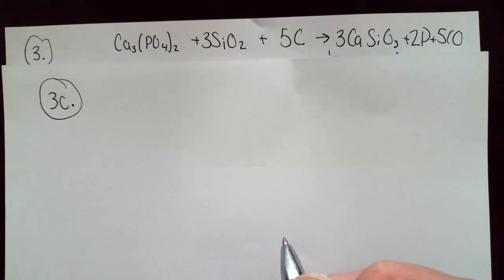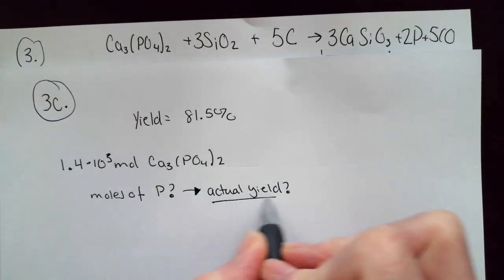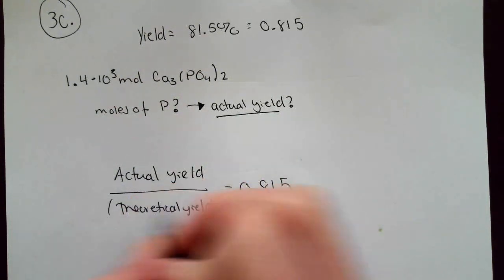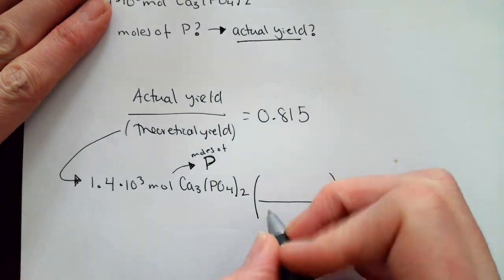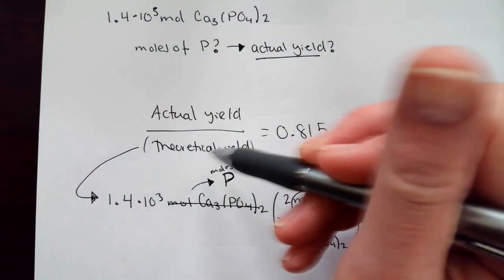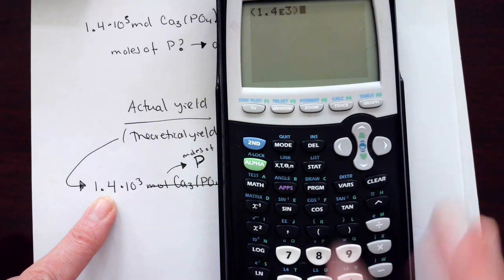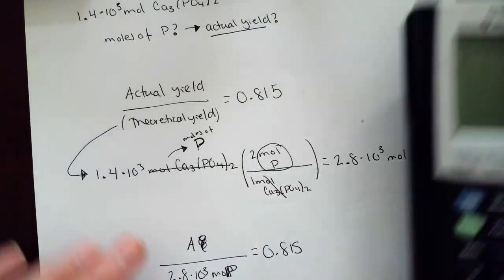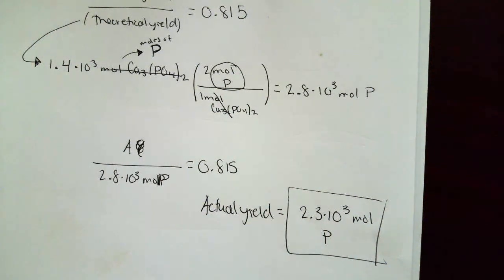Page 44- 3c